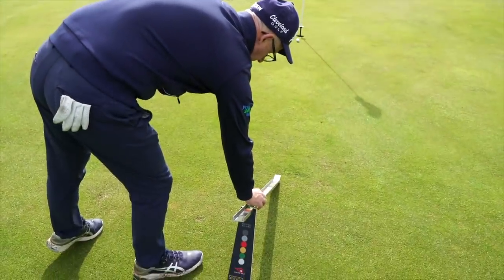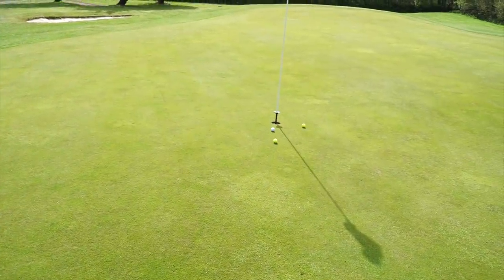CAN WE BREAK 100 IN GOLF This Could be EMBARRASSING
Breaking 100 in golf is a golf bench mark many golfers are trying to achieve. Mark Crossfield and Coach Lockey are talking breaking 100 and how to improve your golf game and lower your score. If you are a new golfer, beginner golfer or even trying to break 70, 80 or even 90 in golf there are some certain skills you need to master. In today's breaking 100 golf video the guys show you 4 key points that should be considered when trying to break your 100 score. The good news in today video is you only need to achieve two of the four points for a chance to lower your best score in golf.  Golf is always one of the best challenges and trying to lower your golf scores to break 100 or better is the personal challenge that makes golf one of the best games in the world.